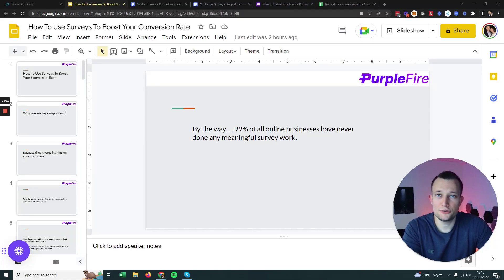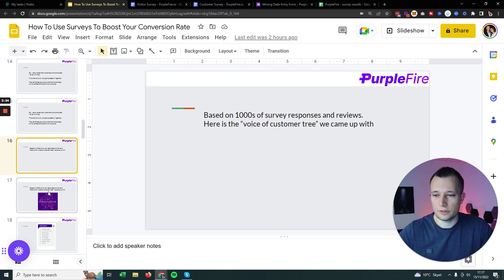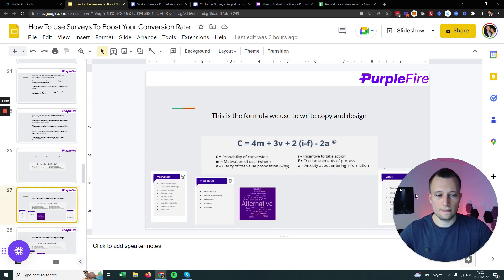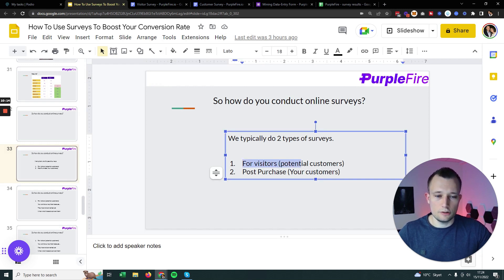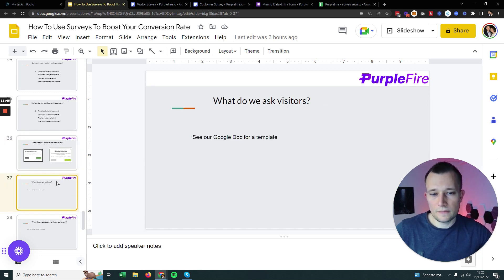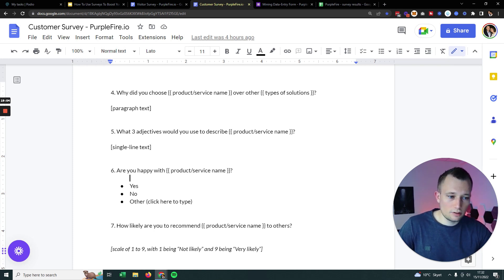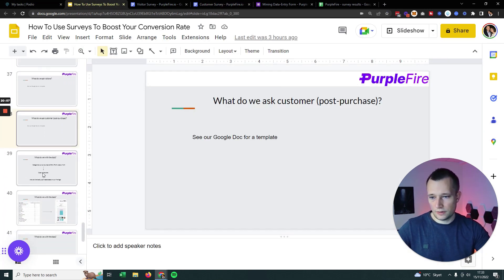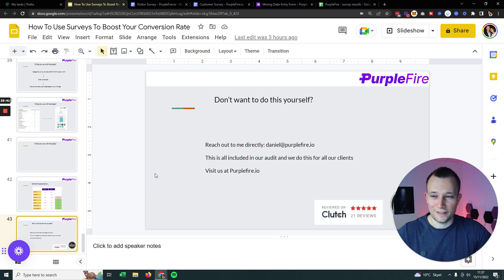How To Use Surveys To Boost Your Conversion Rate (All templates & Questions included)